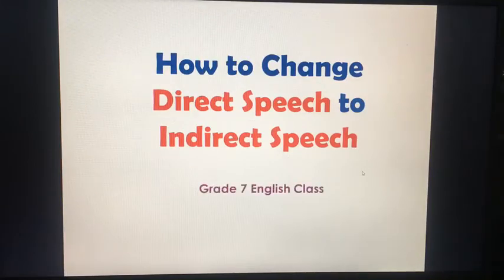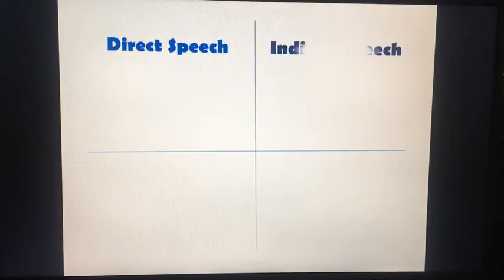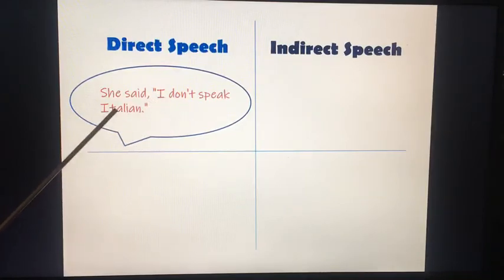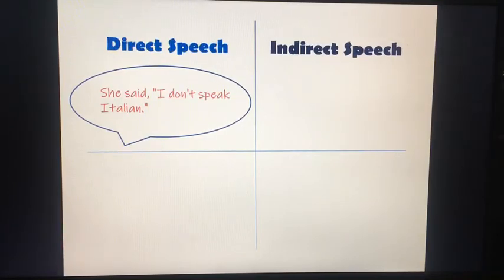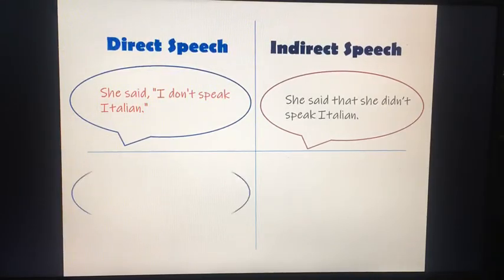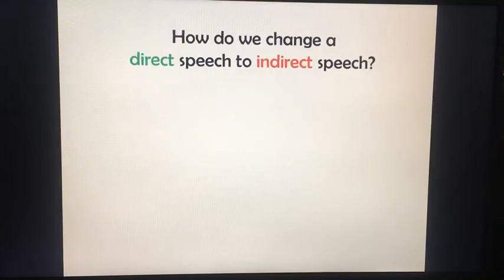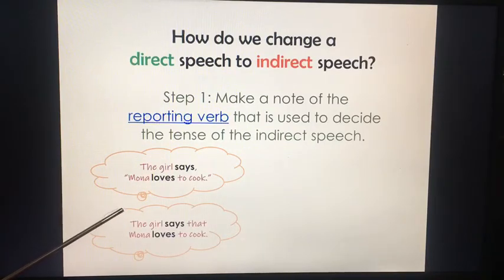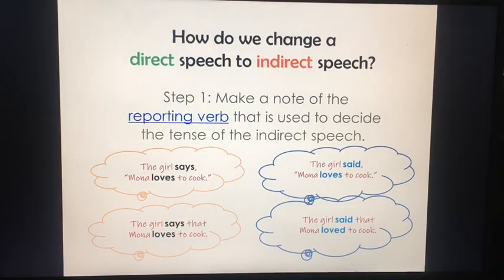Changing direct speech to indirect speech 2